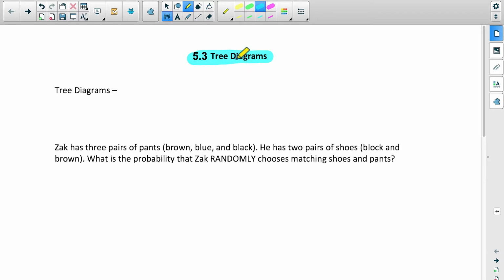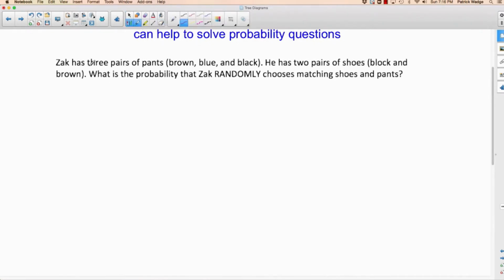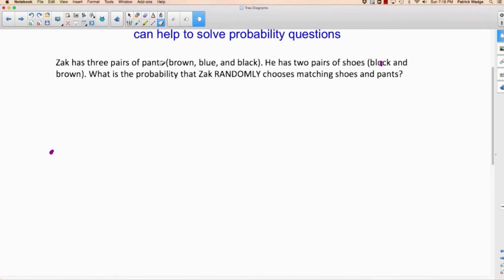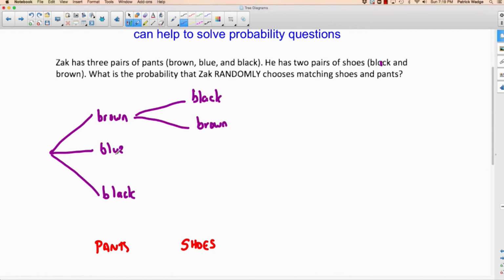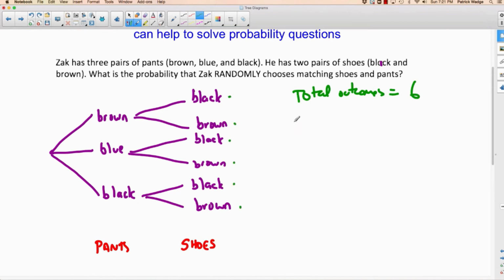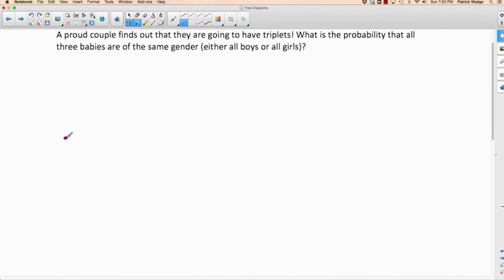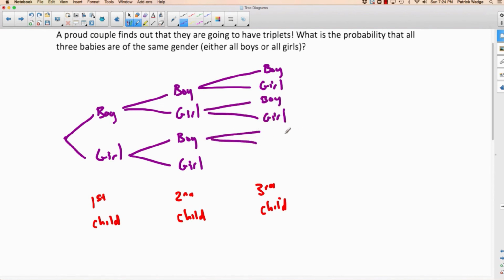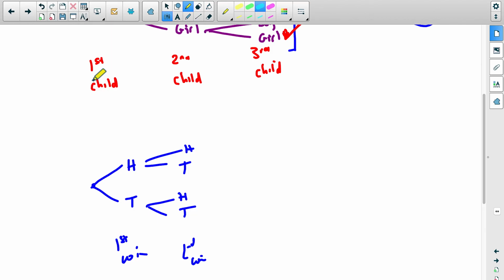5.3 Tree Diagrams